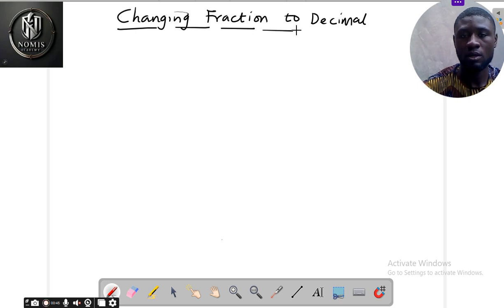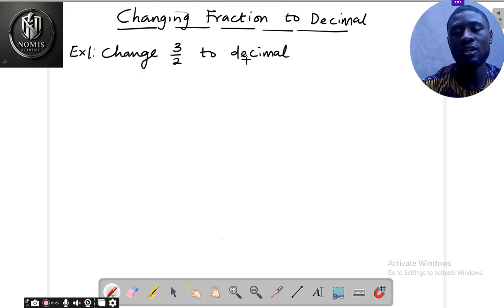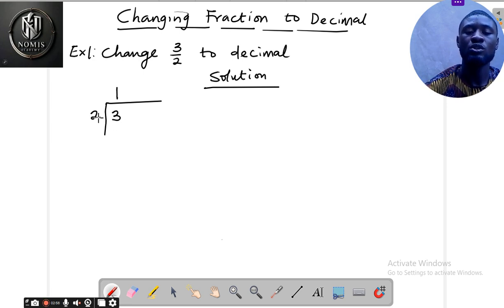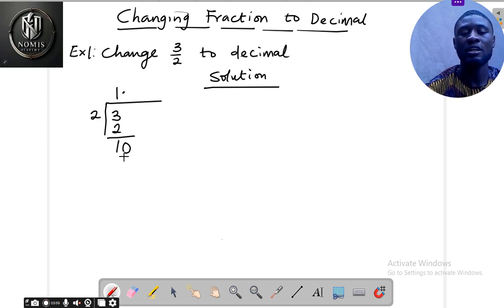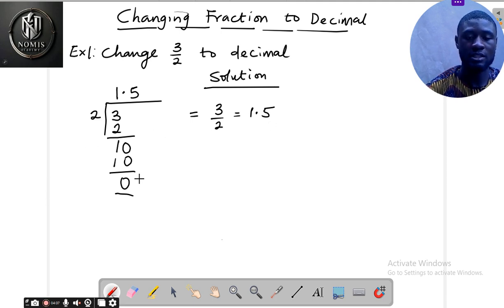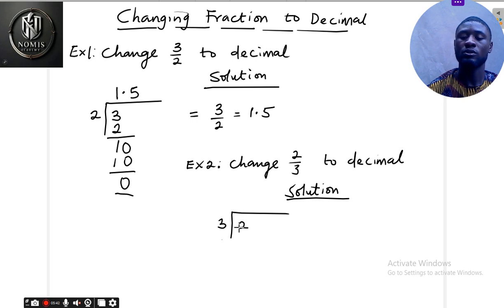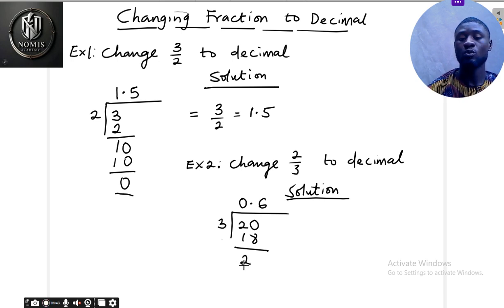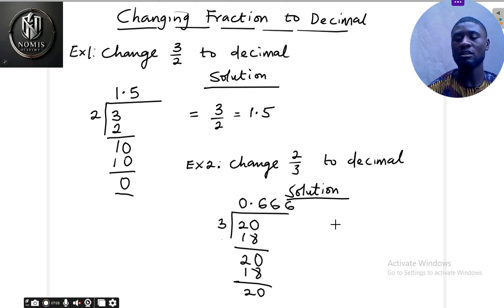Changing Fraction To Decimal